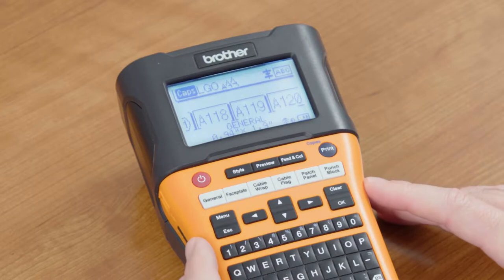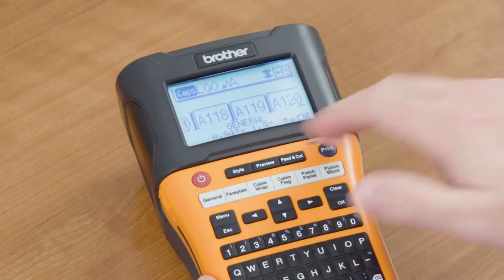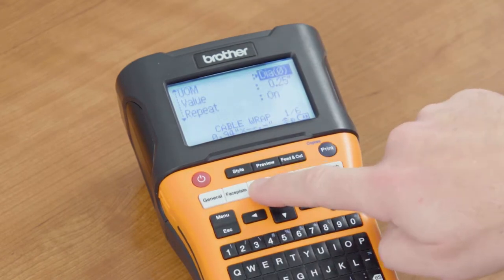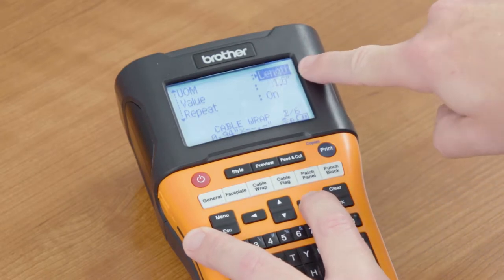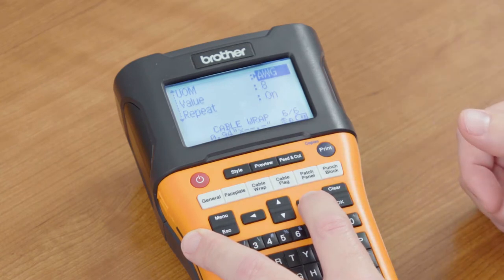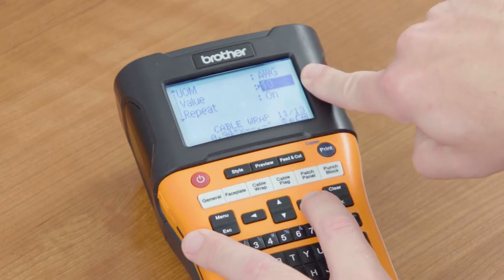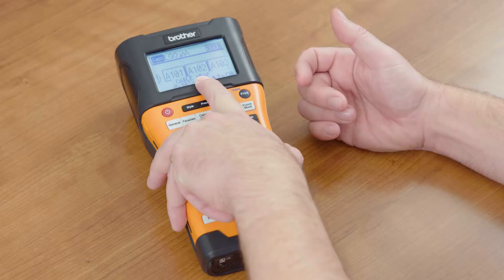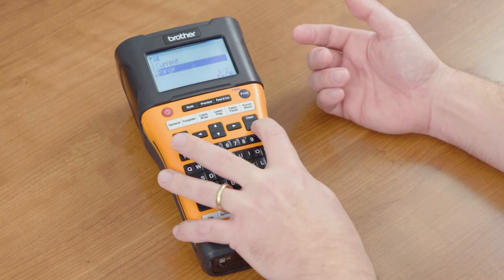How to Use the Cable Wrap Feature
Step by step guide on how to use the cable wrap feature on PT-E550W, PT-E500, PT-E300 EDGE handheld labelers.